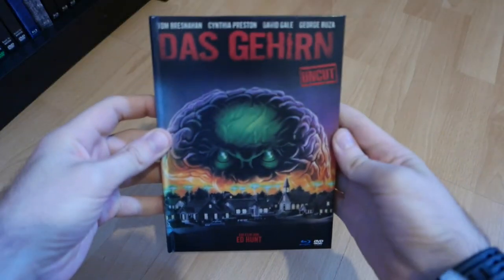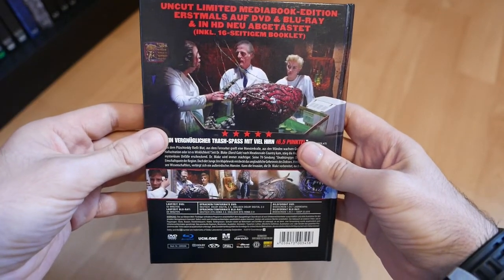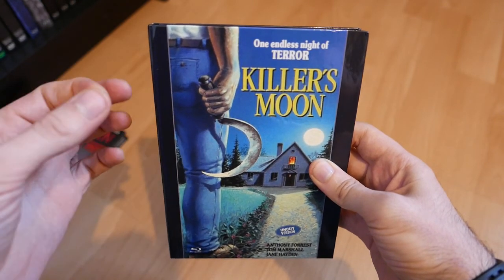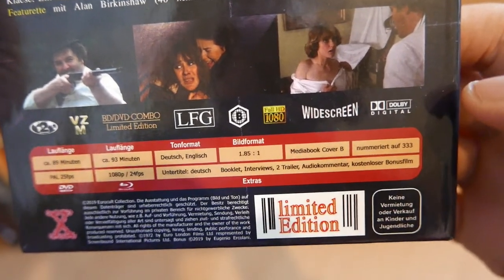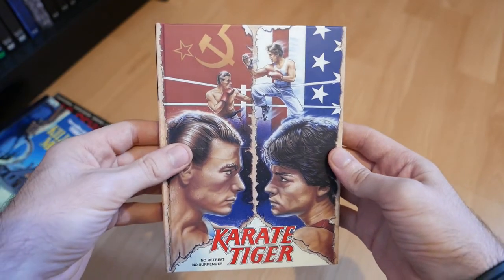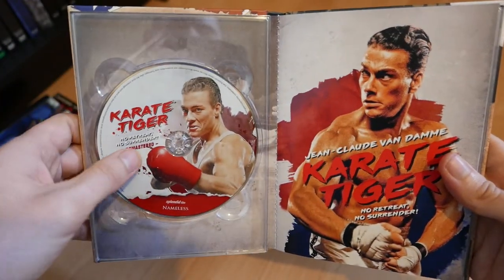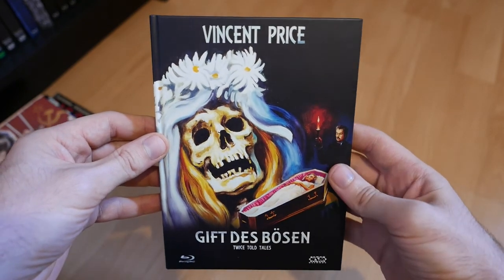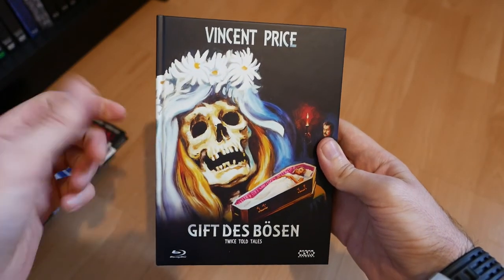Blu-Ray Mediabook Update - September 2019 #1